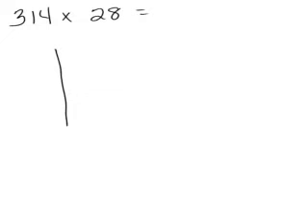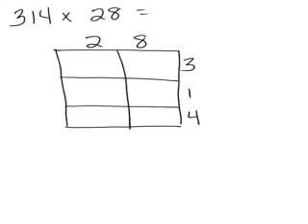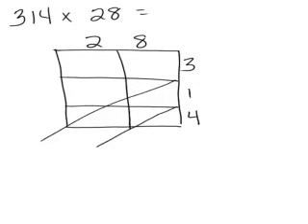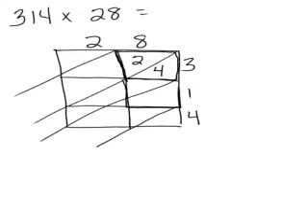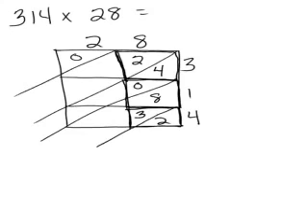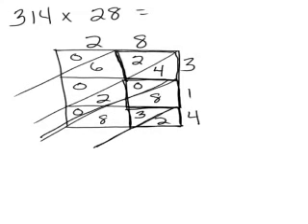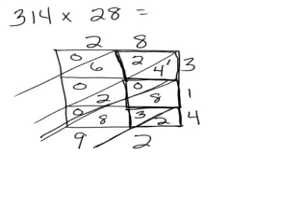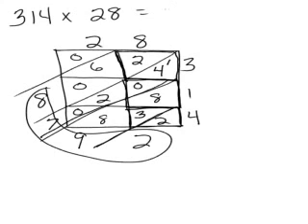Lattice Multiplication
How to multiply using the lattice approach